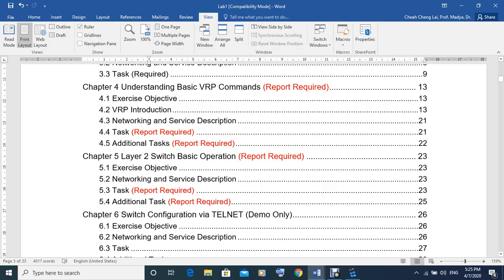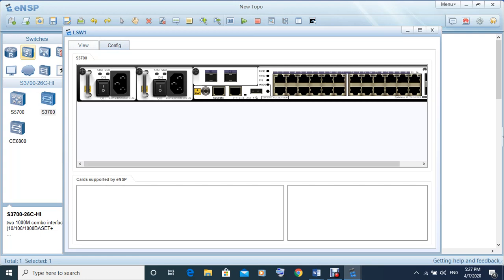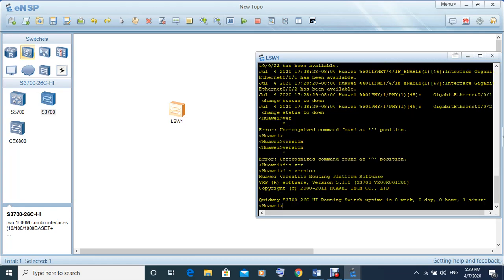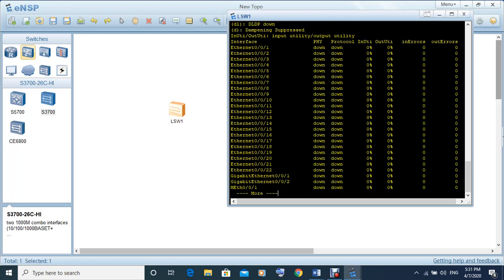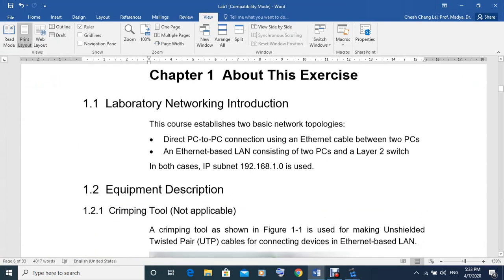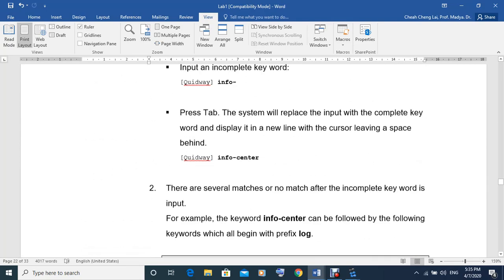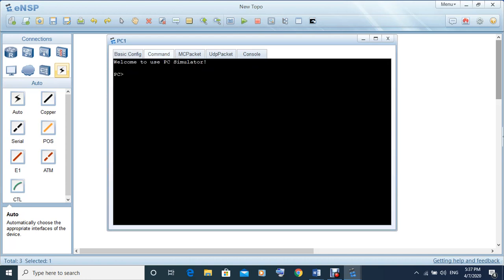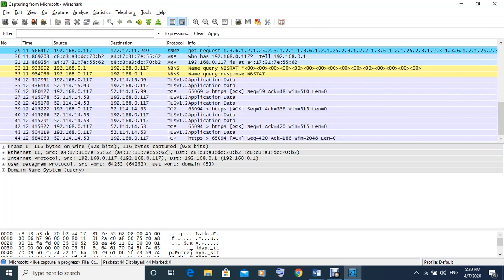Simple Demo of eNSP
This video shows a simple demonstration of how to use Huawei Network Simulation Software, eNSP to perform the tasks in Assignment 1.